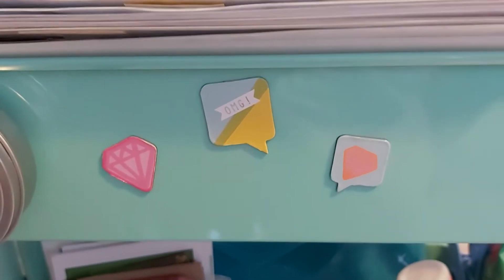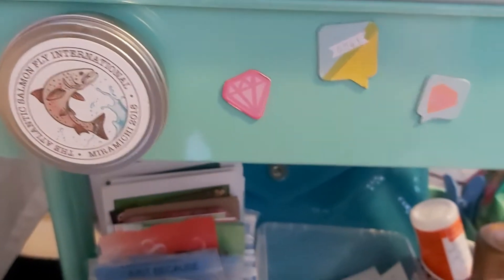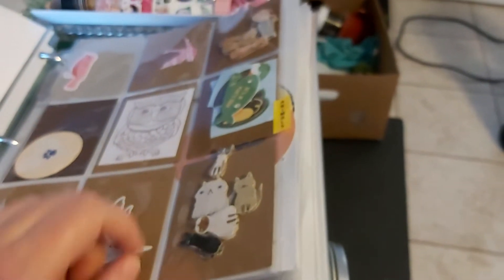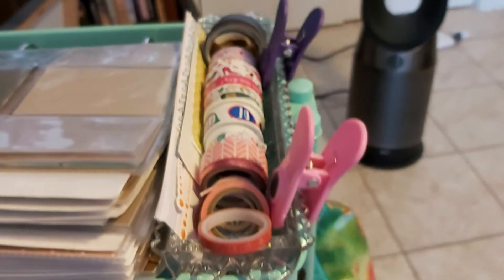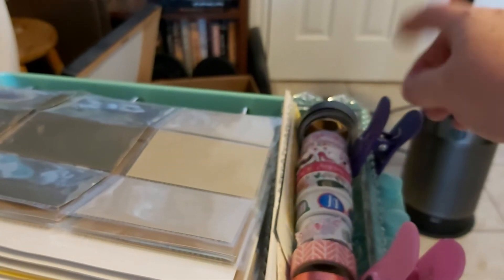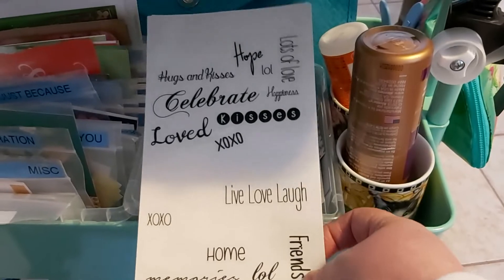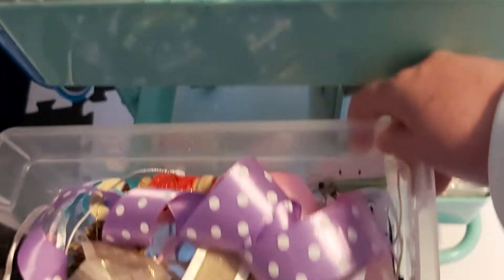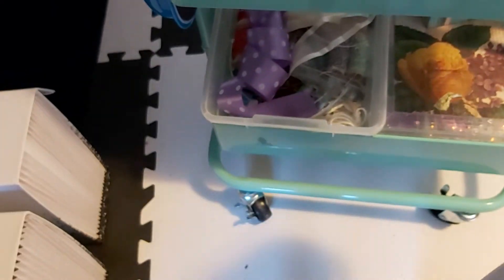What's on My Craft Cart?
Peer inside my organized mess